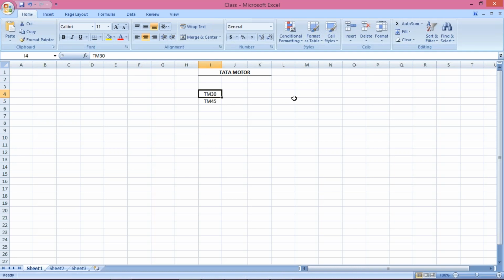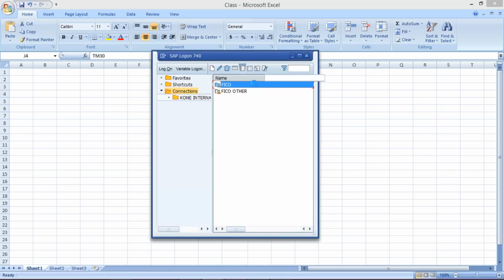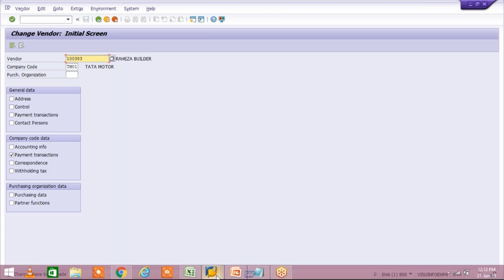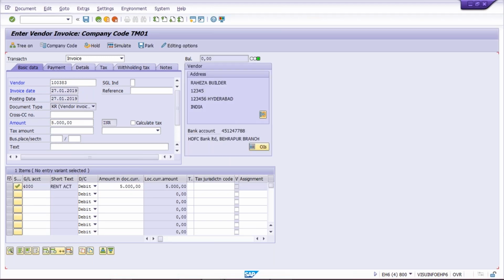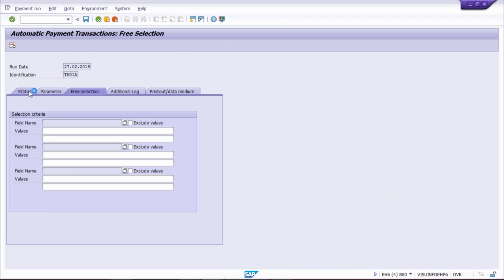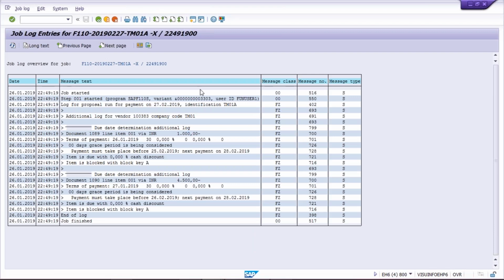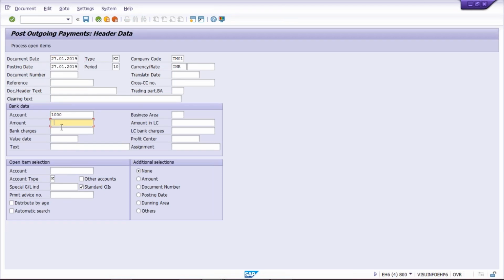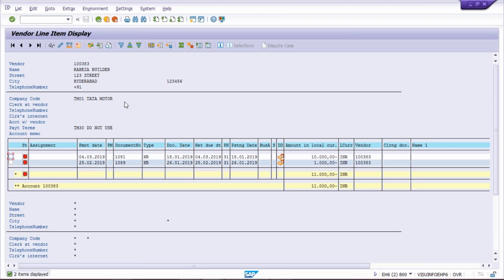Terms of payment_Block in SAP FICO - Call @ +91 7416797921 for more details